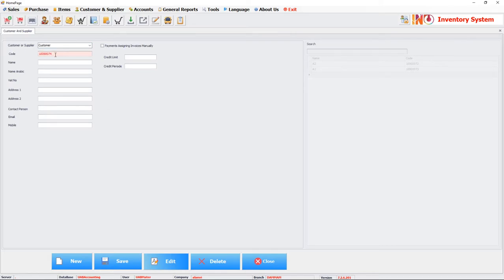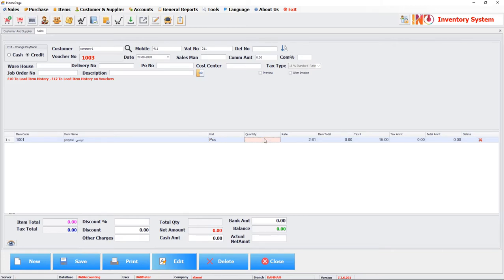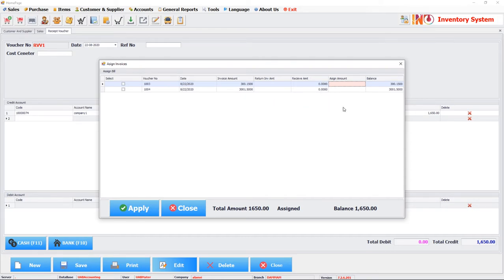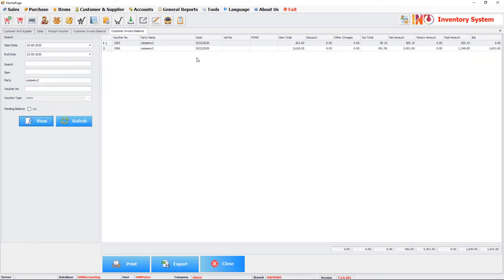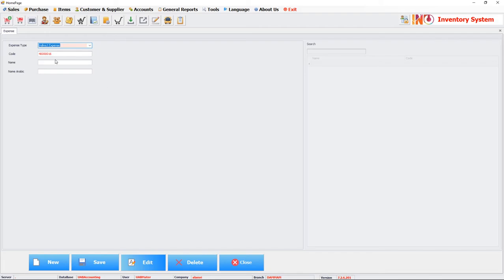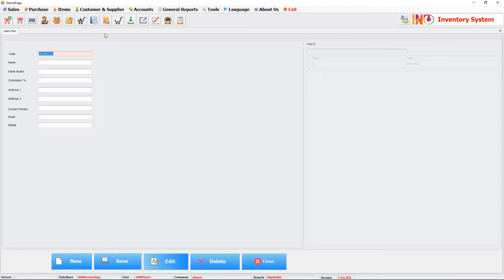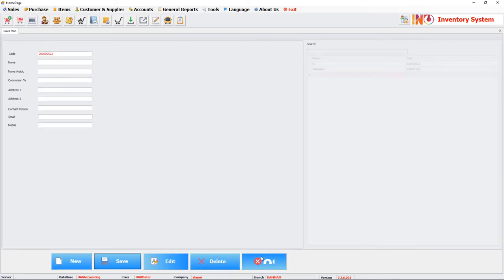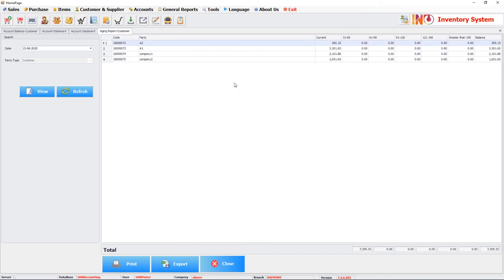Customer&Supplier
About Customer & Supplier How to Make Credit Invoice, Their Payments , Related Reports